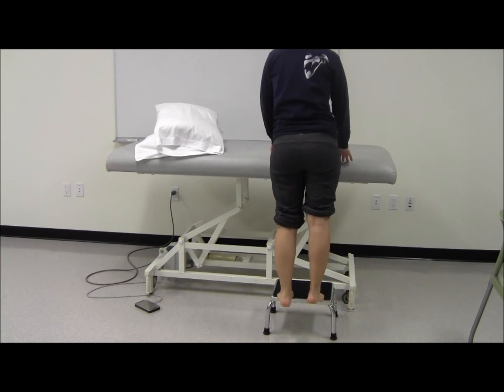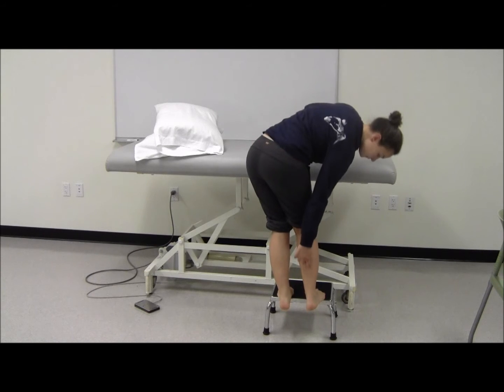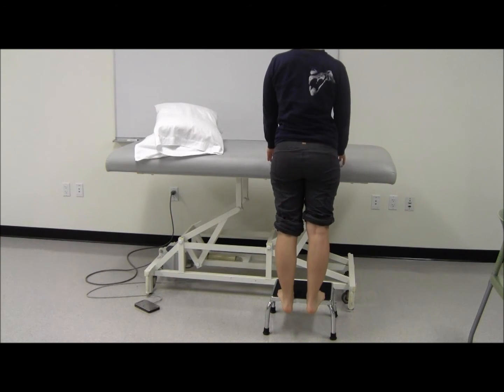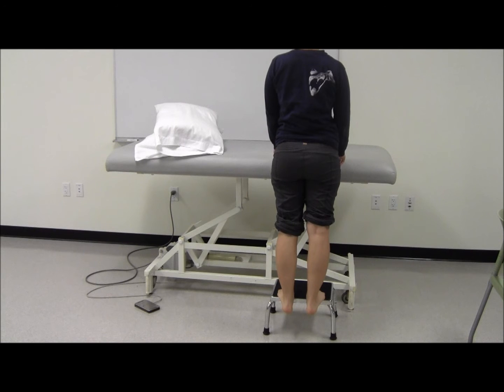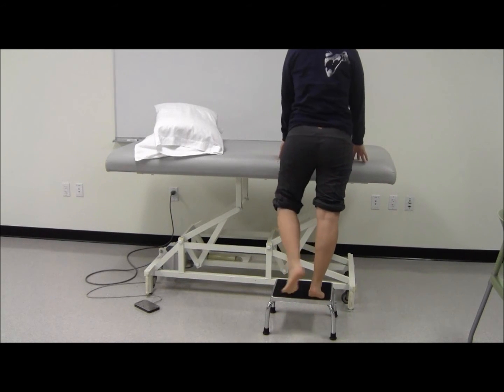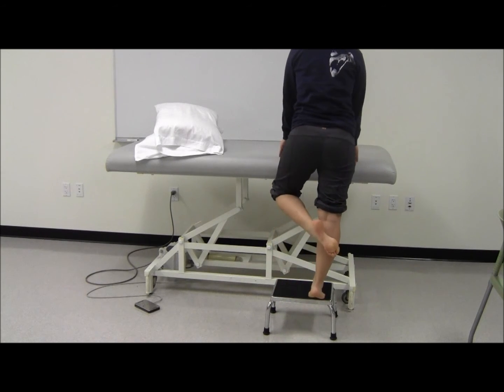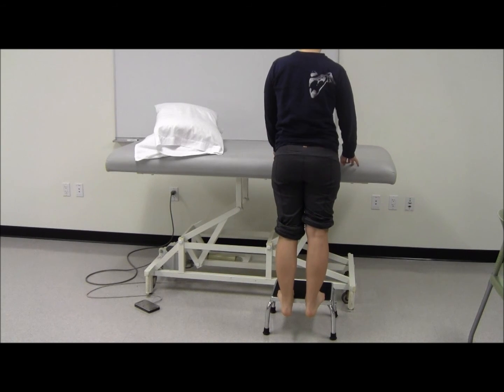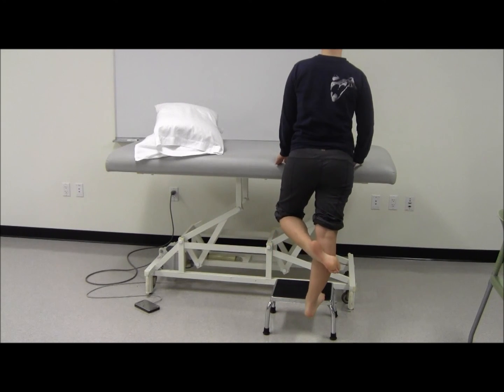Plantar Flexion Strengthening - Eccentric Step Downs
Demonstration of eccentric step down exercise to increase strength of the plantarflexor muscles.